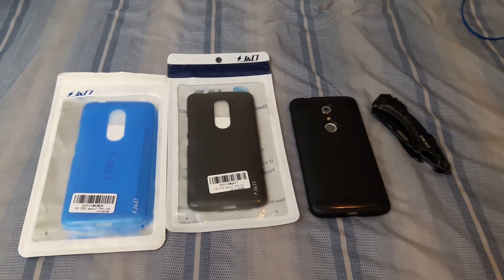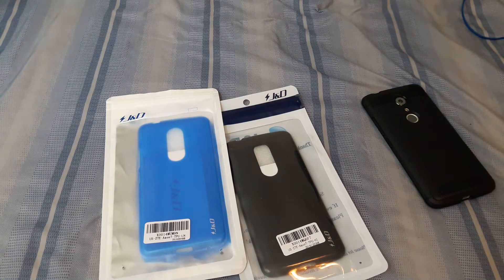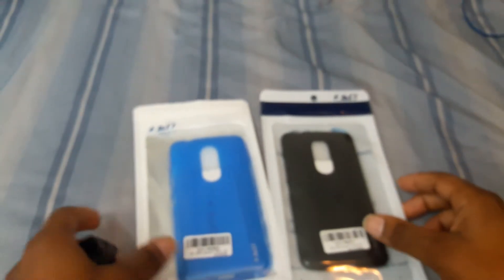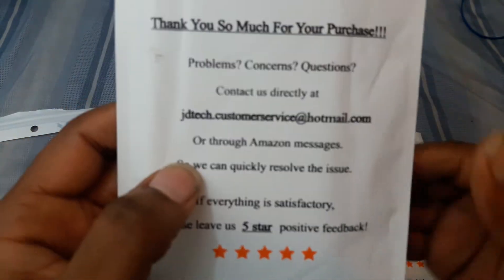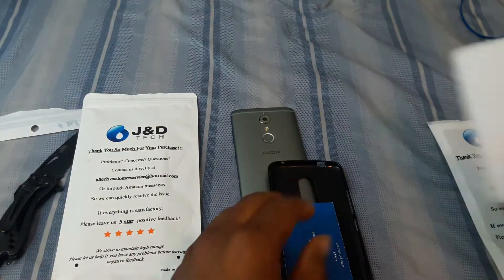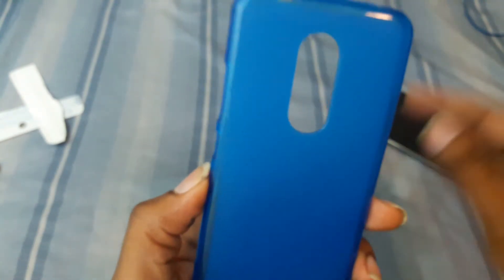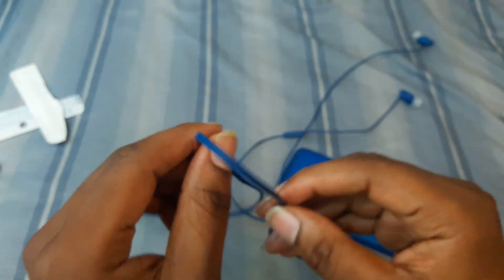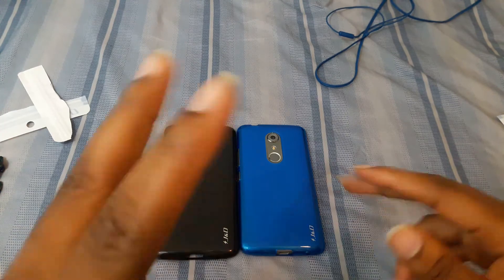ZTE Axon 7 J&D cases!!